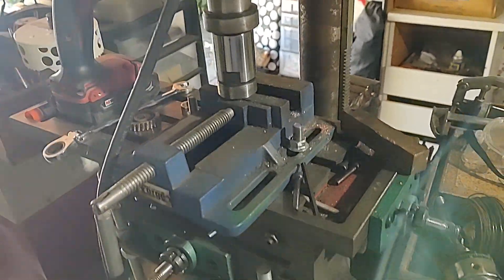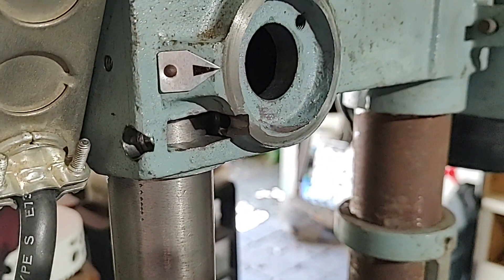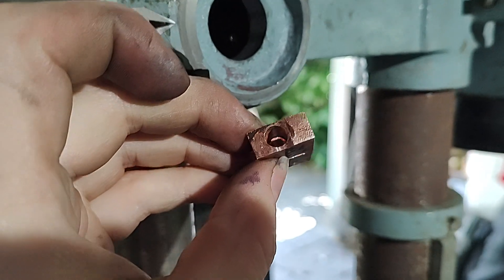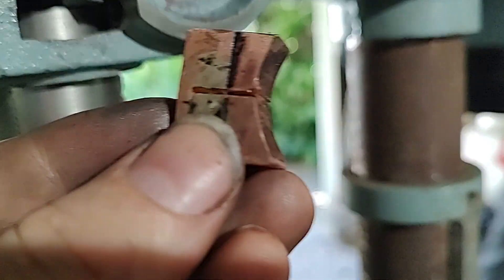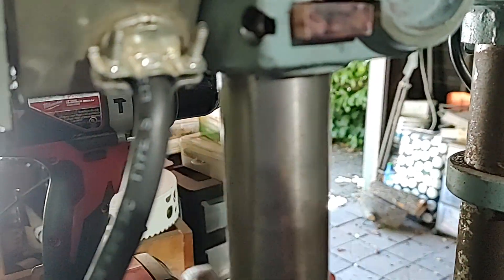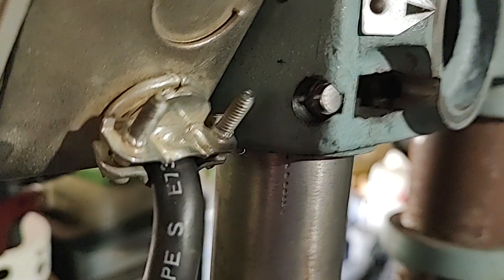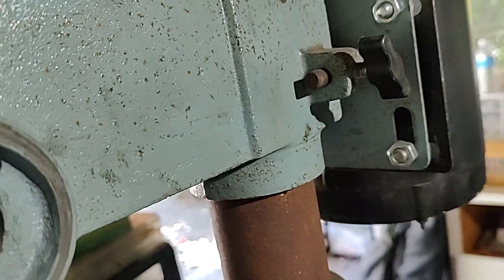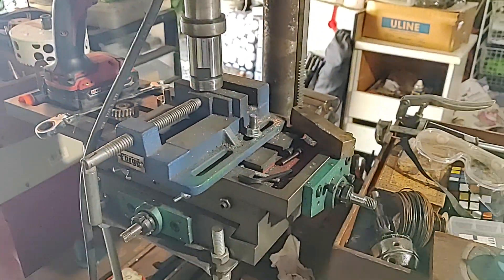Quill lock for milling on a drill press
I'll show off a little more once this project gets further along. The goal is a 2.5d cnc mill out of an old drill press.